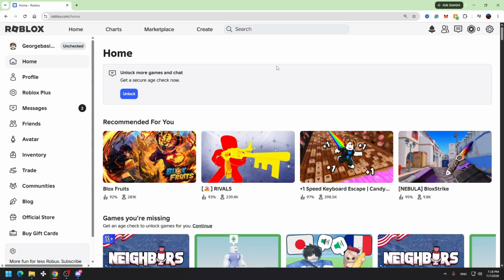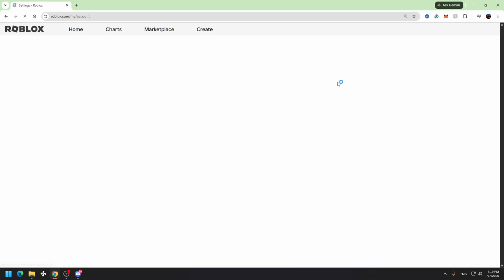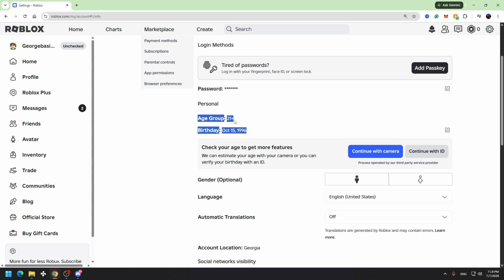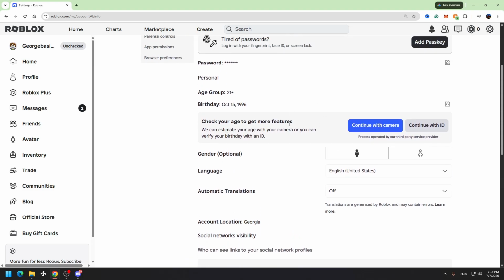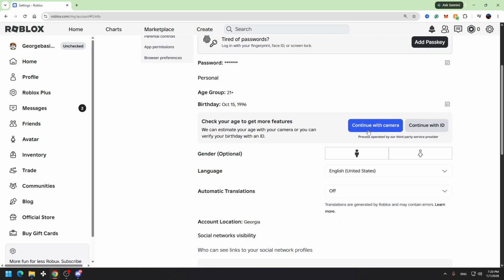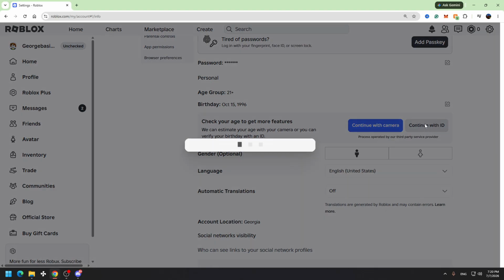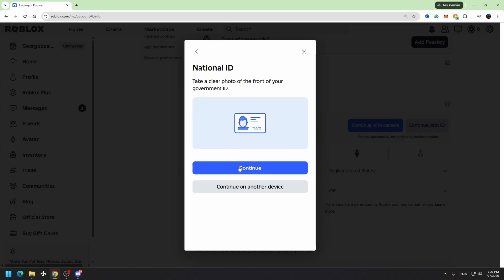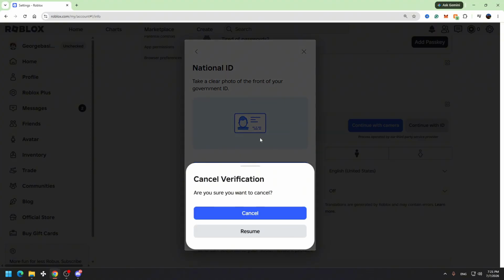How To Verify Age On Roblox (2026)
How To Verify Age On Roblox

Learn How To Verify Age On Roblox with this simple step-by-step tutorial. In this video, I'll show you how to complete Roblox age verification, what you'll need, and how to troubleshoot common verification issues.